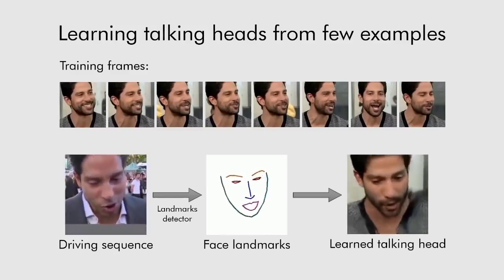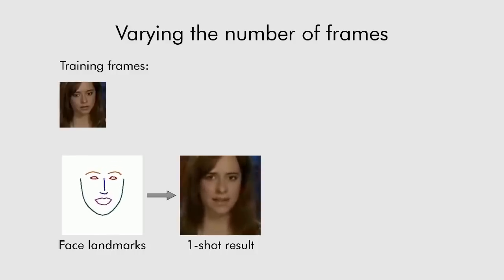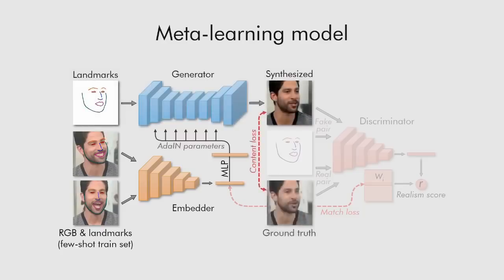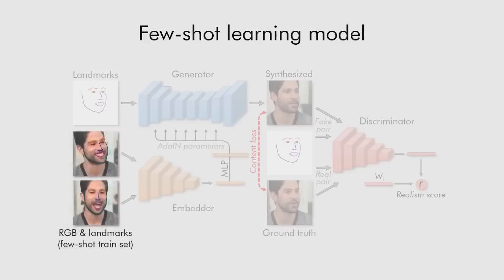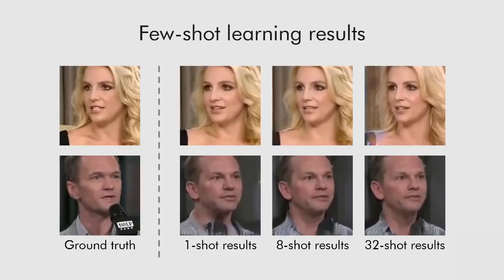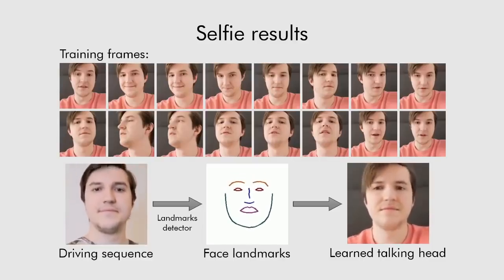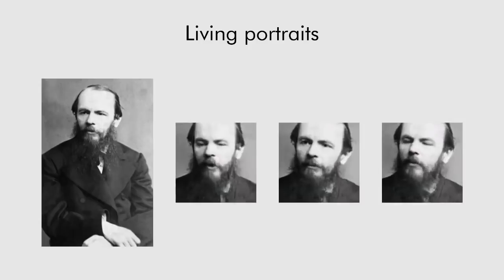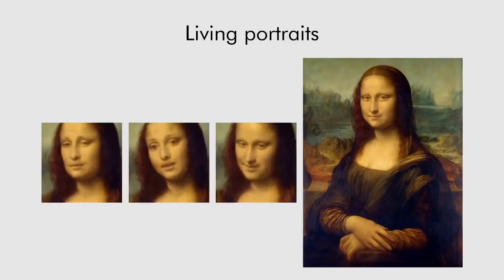Few Shot Adversarial Learning of Realistic Neural Talking Head Models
Trabajo que explica cómo un modelo de IA utilizando Adversarial Training puede crear cabezas hablando realistas a partir de pocas - e incluso solo una foto - de una persona. Más información en el artículo de